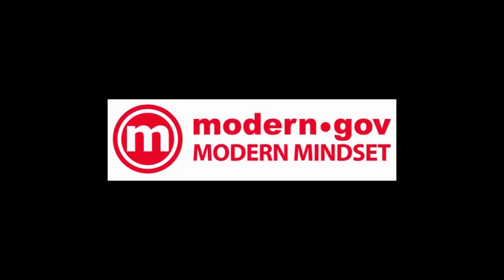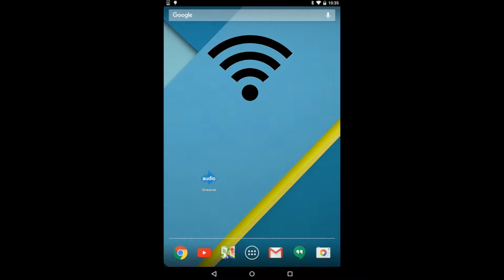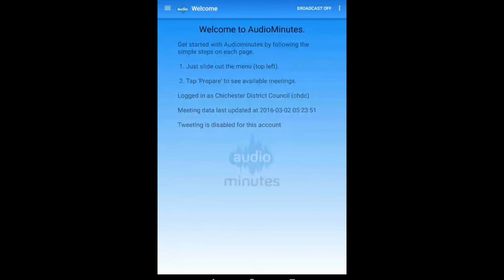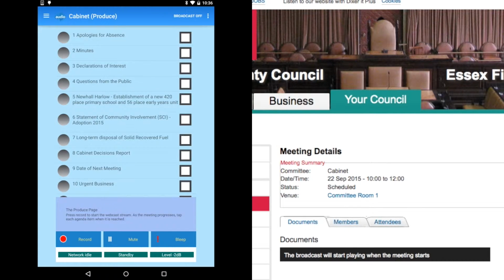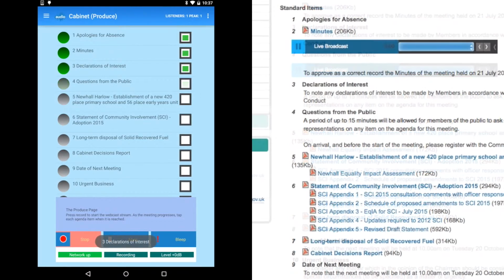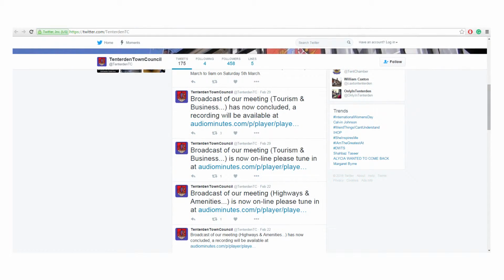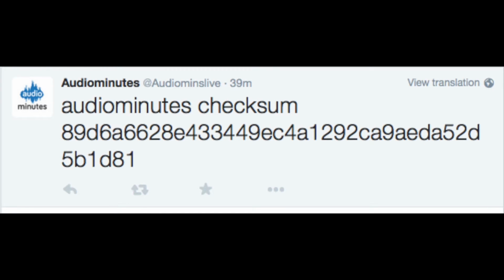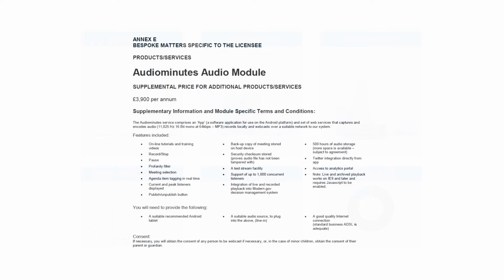Audiominutes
Explanation of how to add Audiominutes to a modern.gov system